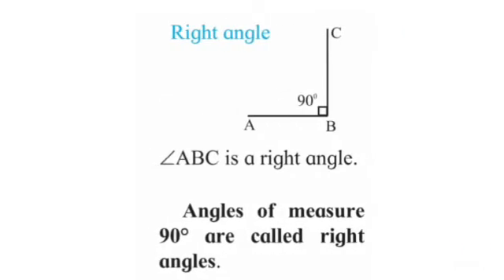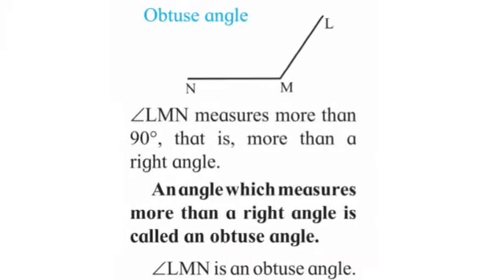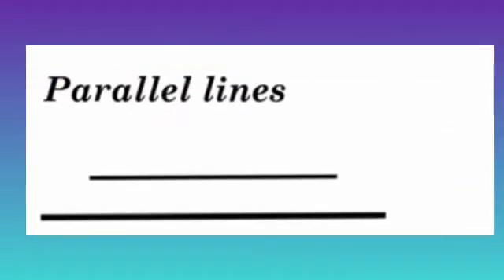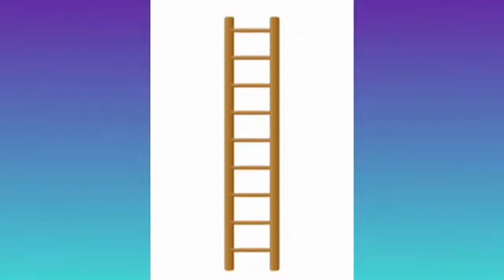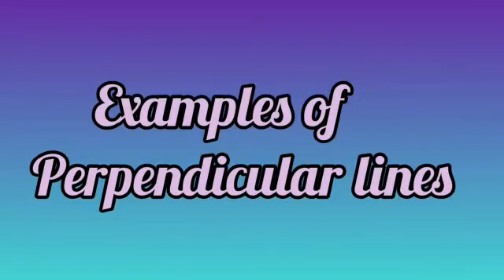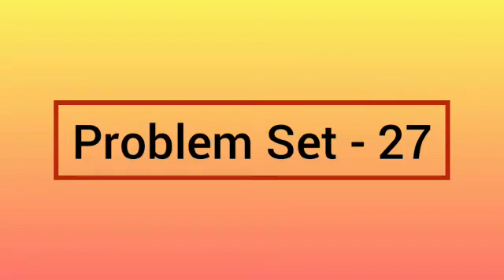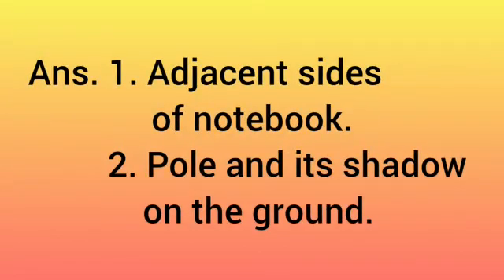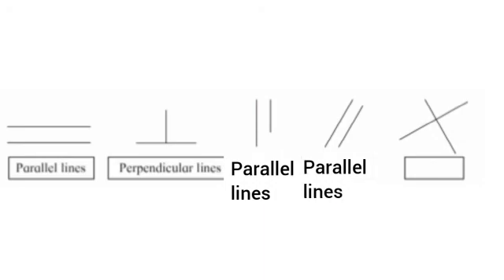Std : 5. Sub : Maths. Chp. 6. Angles.